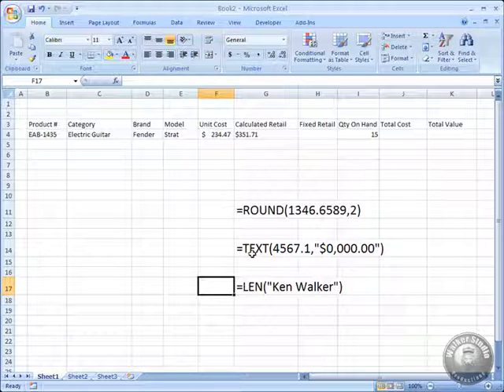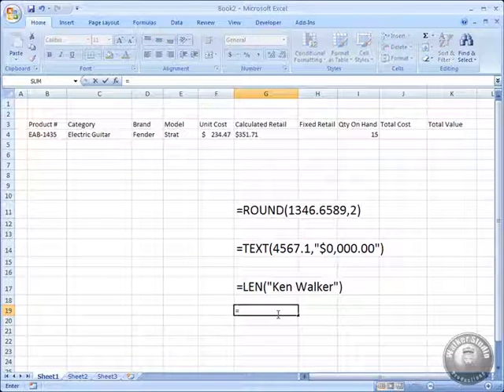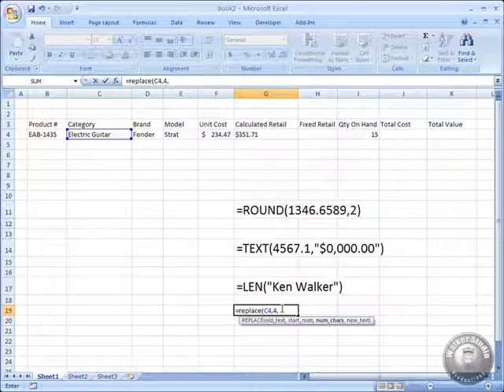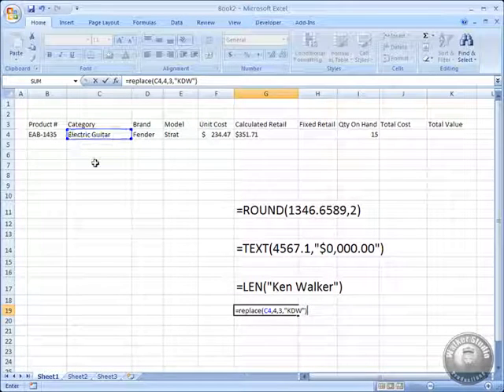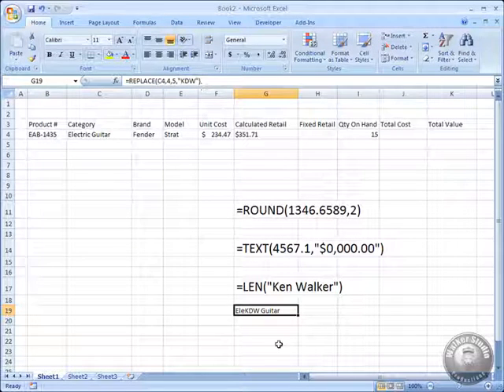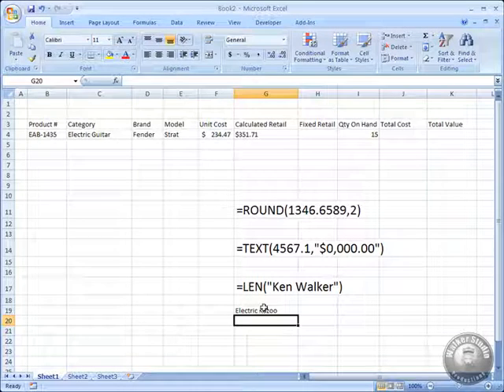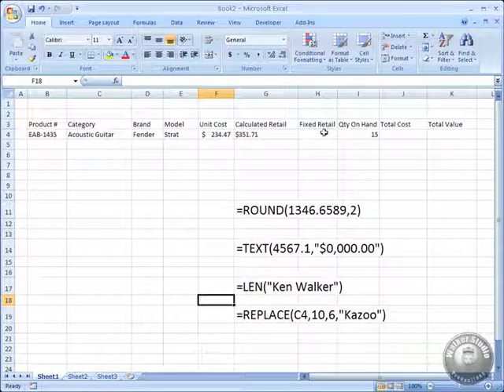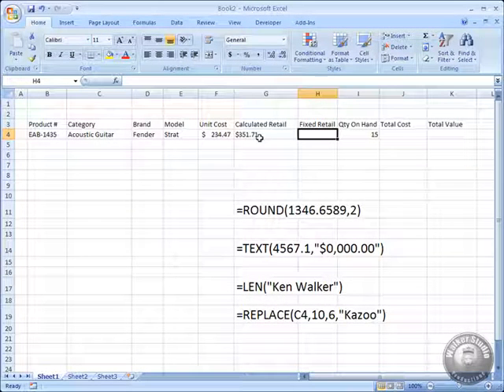07 Excel Replace : Advanced Excel Training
Excel Replace : Advanced Excel Training